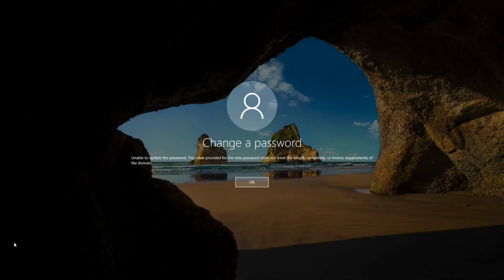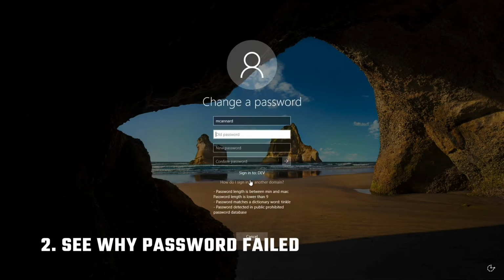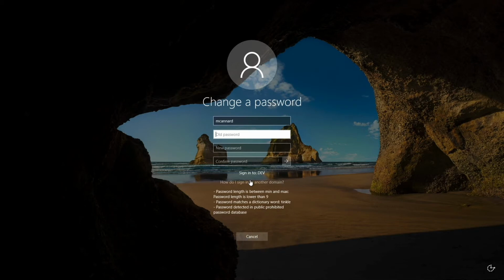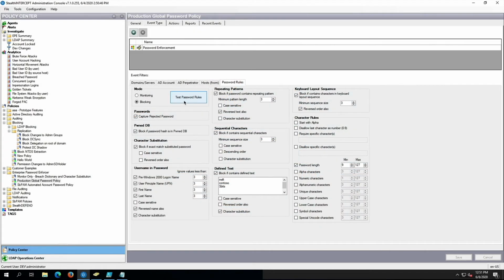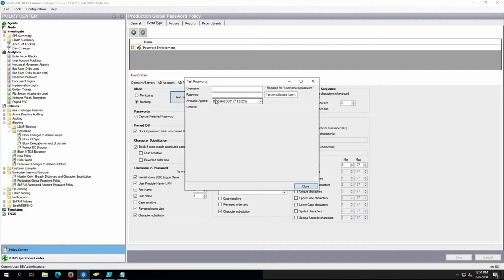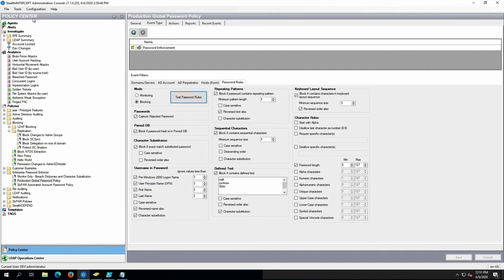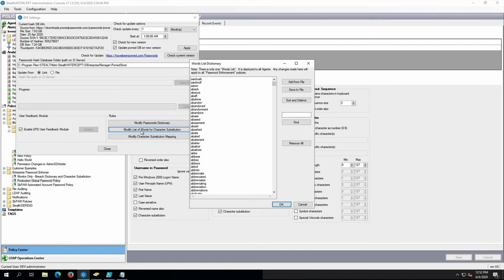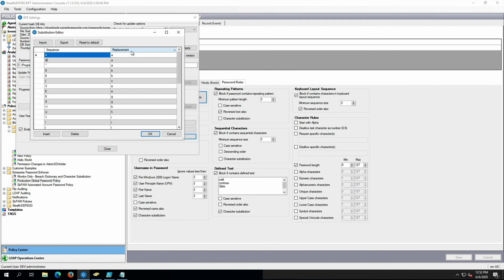StealthINTERCEPT Enterprise Password Enforcer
With 80% of breaches involving weak or compromised passwords and the top 10 common passwords still including ‘123456’, ‘password’, and ‘qwerty’, organizations need to strengthen and improve password hygiene. Breach costs will only rise, further emphasizing the importance of your first line of defense…the password.

Using a dictionary of 555 million known compromised passwords, along with complexity, character substitution, and testing tools, StealthINTERCEPT Enterprise Password Enforcer safeguards your organization from credential-based attacks. We can identify and prevent weak and compromised passwords from being used. We can even provide end-user guidance on how to choose a strong(er) password.

In this video, we'll take you through the StealthINTERCEPT Enterprise Password Enforcer and some of its key features.